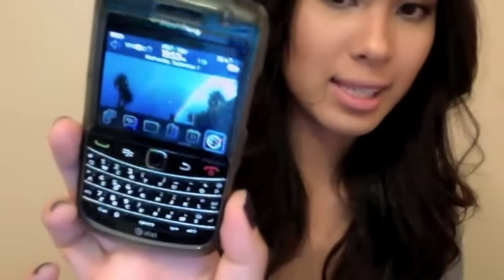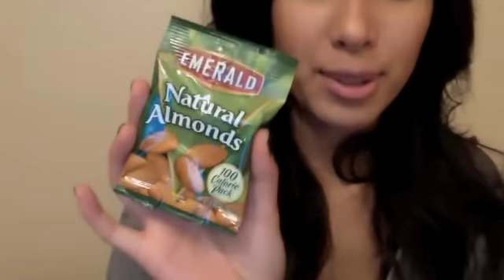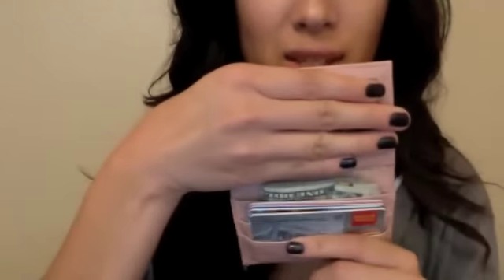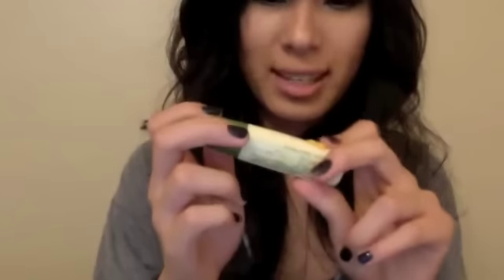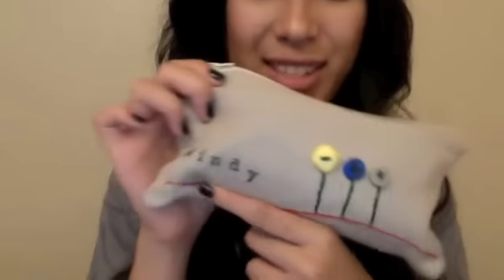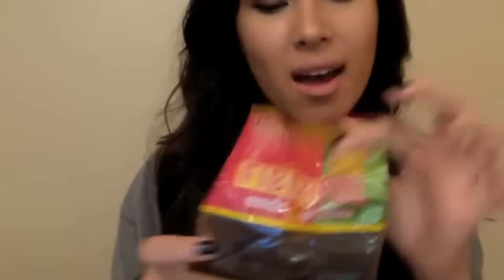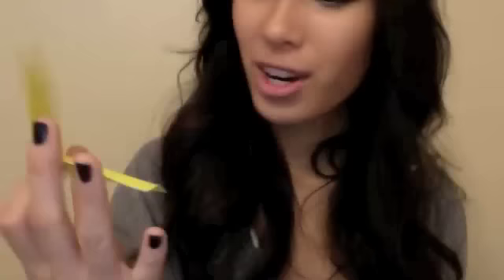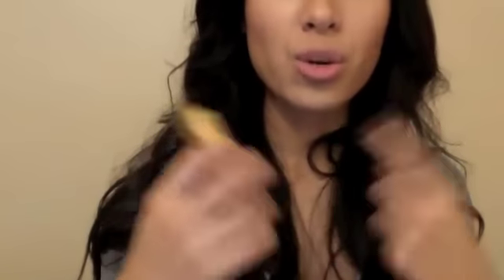what's in my purse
What's in my purse! I love these videos!
Sorry this video is kind of crazy/unorganized. So hard getting everything in under 15 minutes! But, I hope you all enjoy nonetheless =)

Comments, rates and subscriptions always appreciated! =)

Harlem Shakes- Niagara Falls